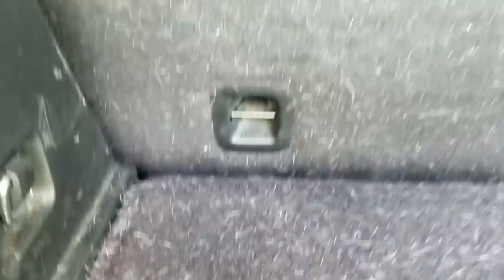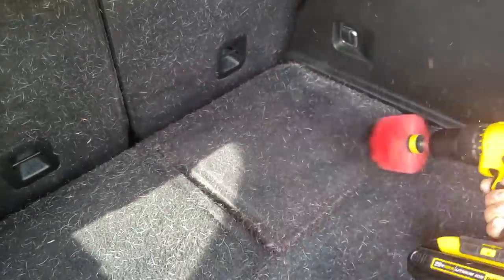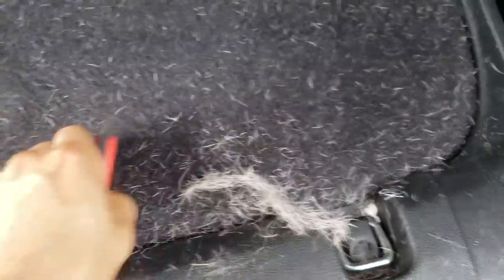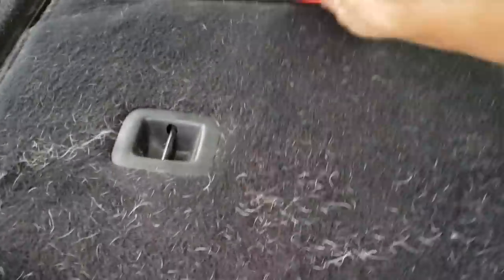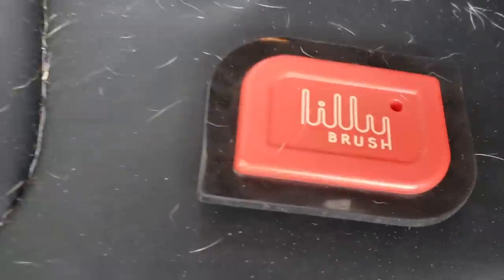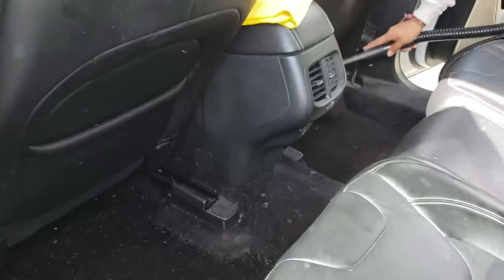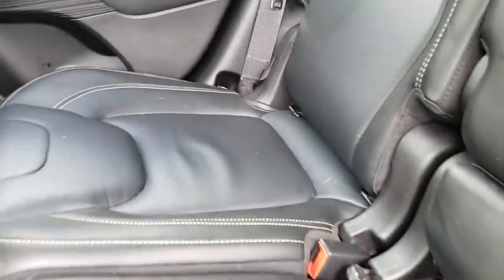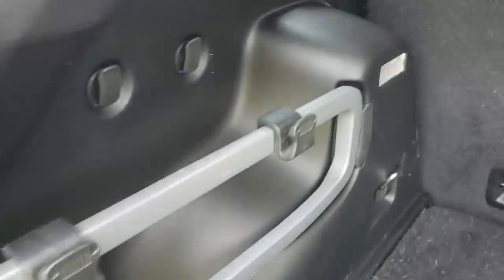Pet hair Galore! Removing Pet Hair From Car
Need help removing pet hair from your interior? Then I got your back.

In this video, I share with you our interior cleaning process on how to effectively remove pet hair.

We offer this as a service so we're going to have more tools/products then if you're just doing this on your personal vehicle.

With that in mind, you just need a few Lilly brushes and that should handle most of your needs (plus a vacuum).

ITEMS USED:

Super Clean (APC)
iK 1.5 pump sprayer
Metro Vac n Blo
Black bristle brush
Kirkland microfiber towels
Lilly Brush Mini pet hair brush
Lilly Brush pet hair bundle brush
Dewalt Cordless Drill
Red drill brush (remove debris)
Drill brush to clean cloth

Removing pet hair from interior